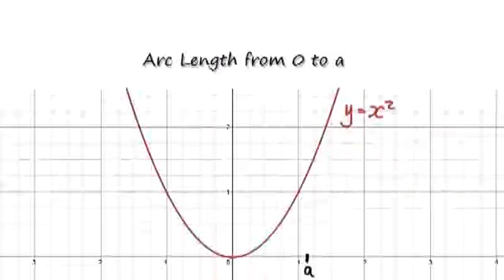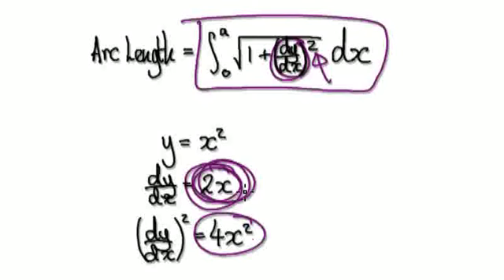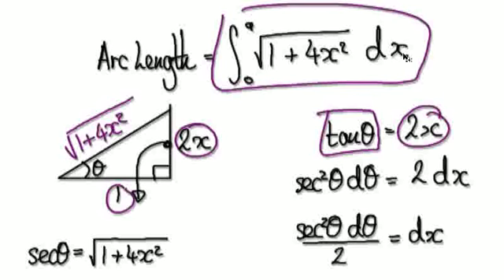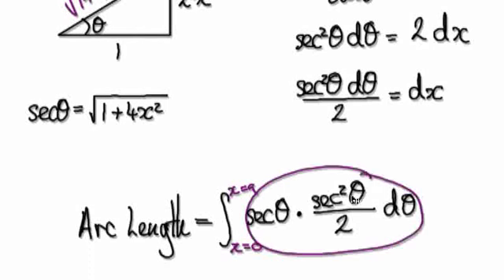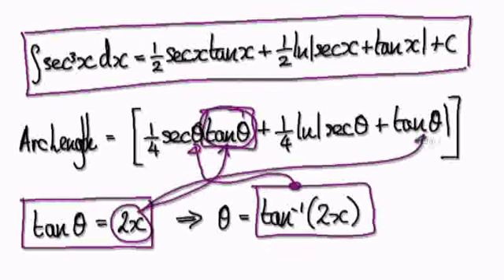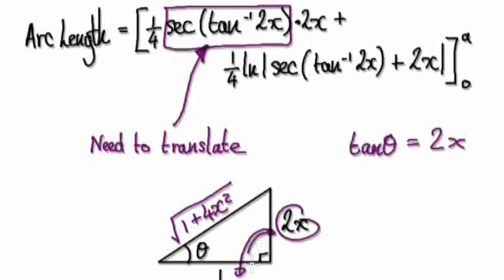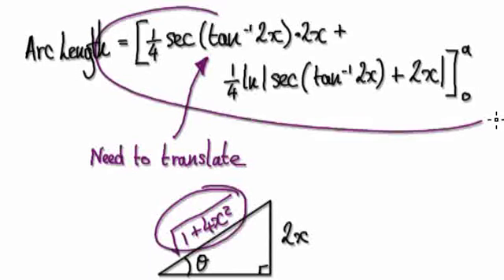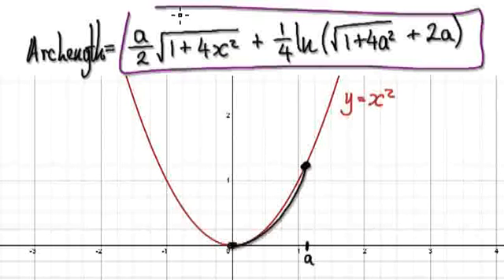Video 2034 - Arc Length of y=x^2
Arc Length of y=x^2